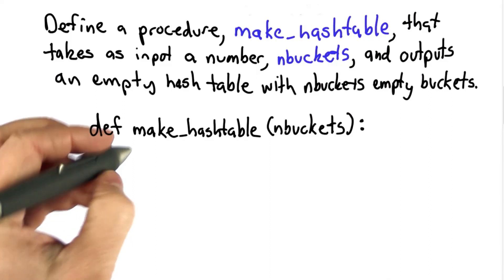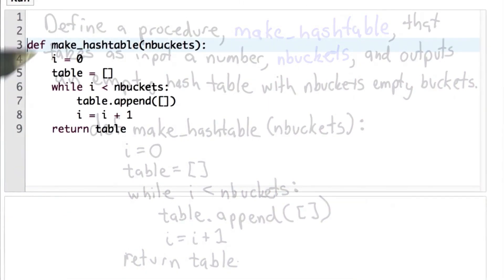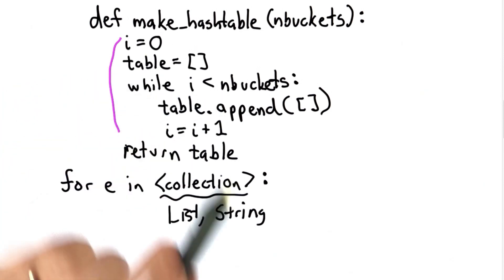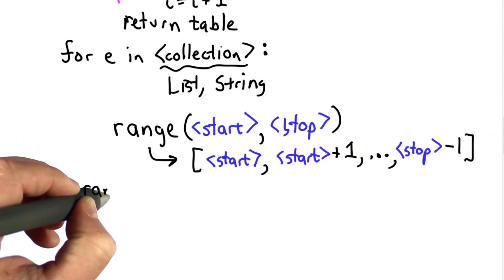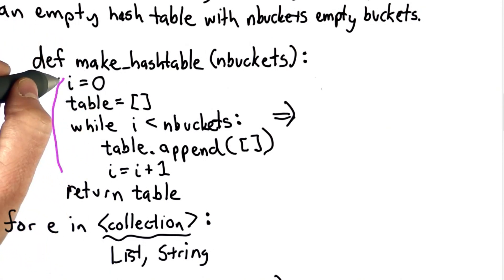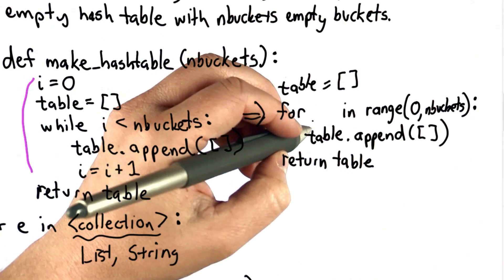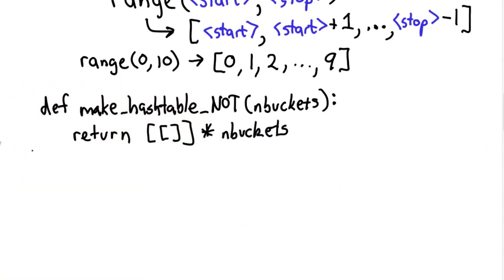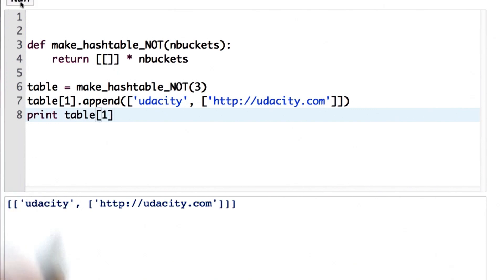Empty Hash Table Solution - Intro to Computer Science